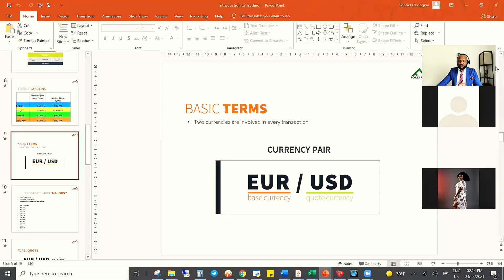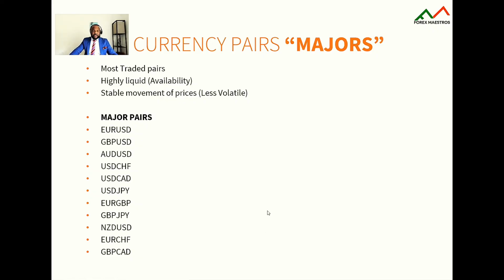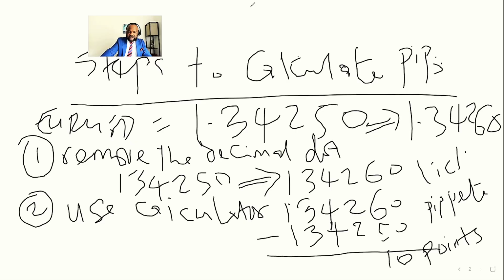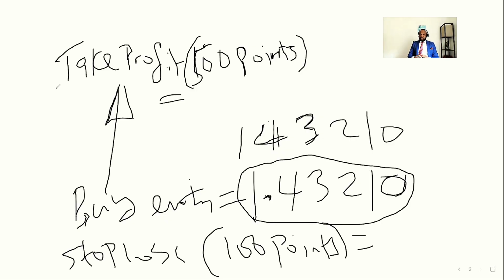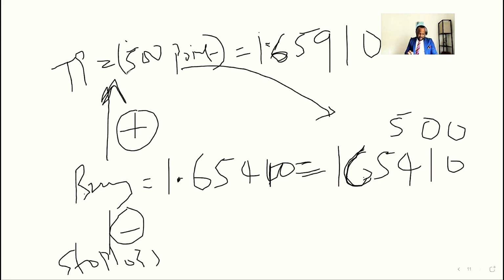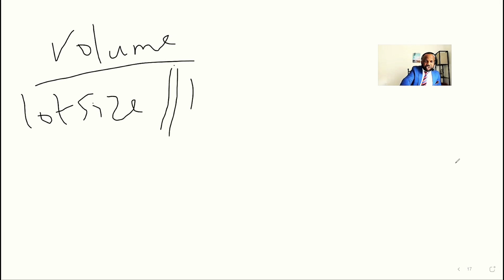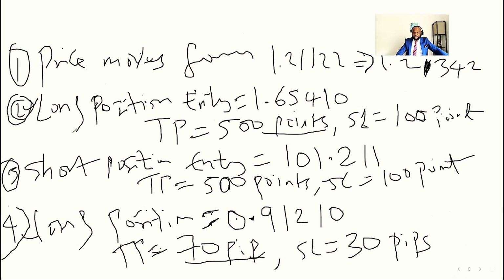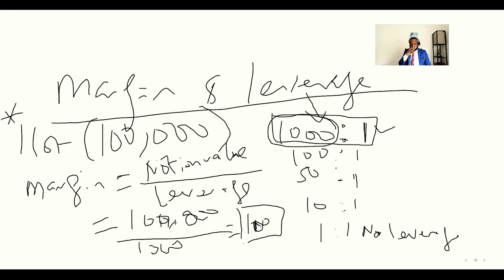Forex Foundation Course Part 2 With Conrad Okongwu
Forex Foundation Course – Part 2 | Building Your Trading Foundation

Ready to take your forex knowledge to the next level?

In Part 2 of the Forex Foundation Course, we dive deeper into the core concepts every aspiring trader needs to understand before entering the markets confidently. Whether you're a complete beginner or looking to strengthen your fundamentals, this session is designed to help you build a solid foundation for long-term trading success.

📚 In this lesson, you'll learn:
✅ Key forex trading concepts
✅ Market structure and price movement
✅ Trading terminology explained
✅ How to approach the market like a professional trader

Remember: Consistency in learning is the first step toward consistency in trading.

📌 If you found this video valuable:
📤 Share with someone who wants to learn forex trading